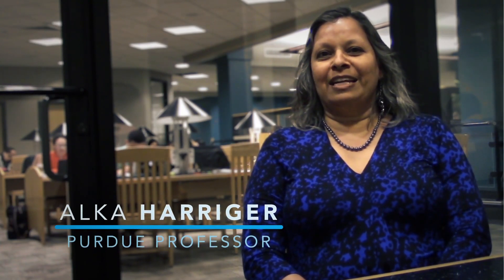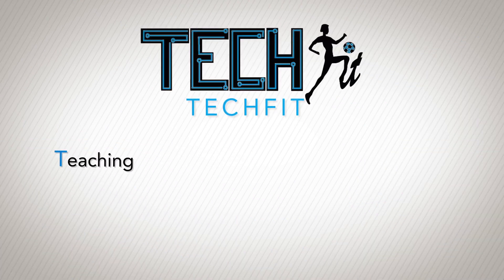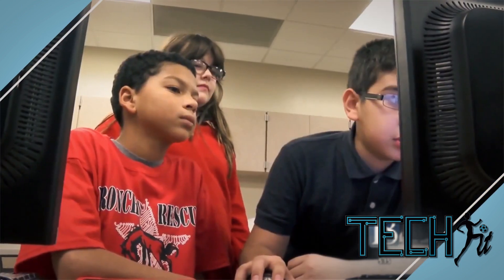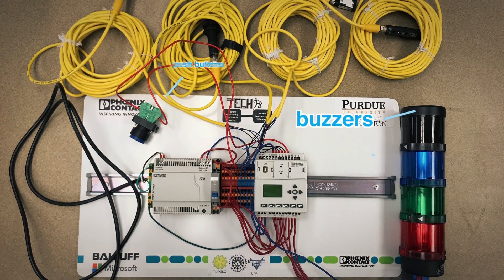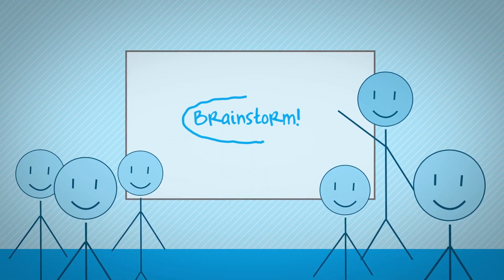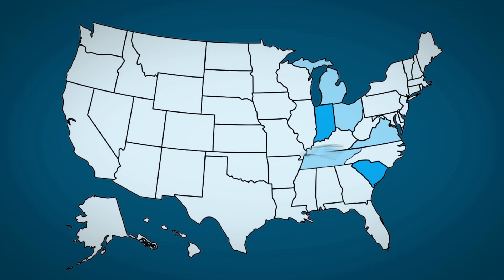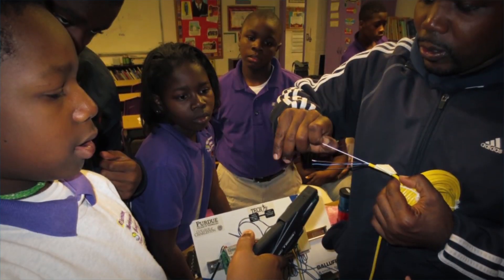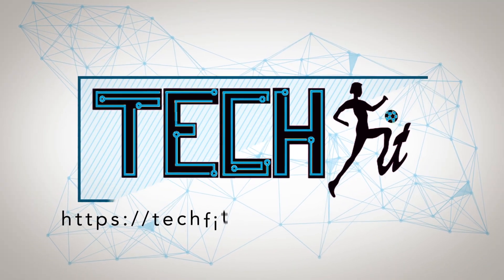What is TECHFIT?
This video was produced to describe TECHFIT to visitors to the 2018 NSF Video Showcase. It includes interviews of the two project leaders, Alka Harriger and Brad Harriger, and video clips from the teacher professional development programs and the student showcase.